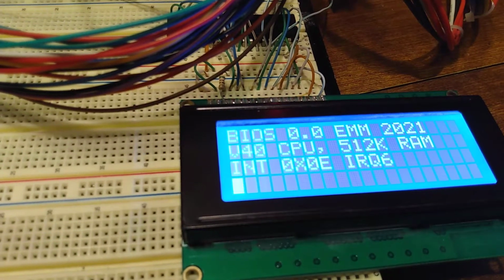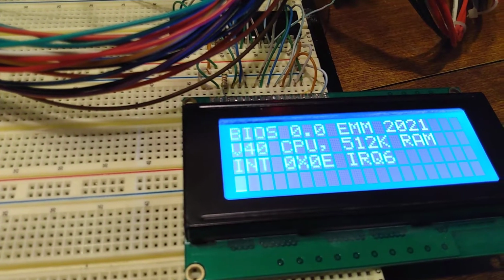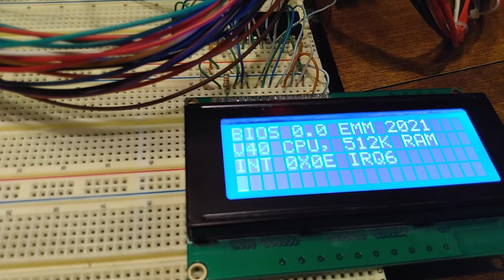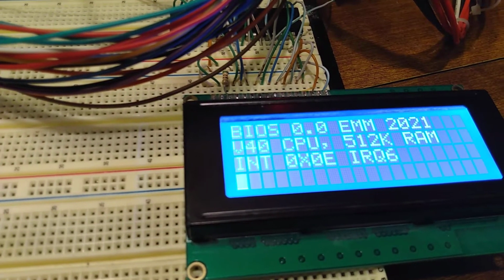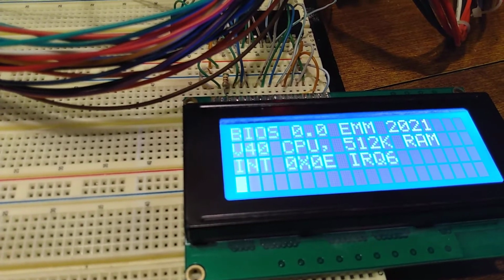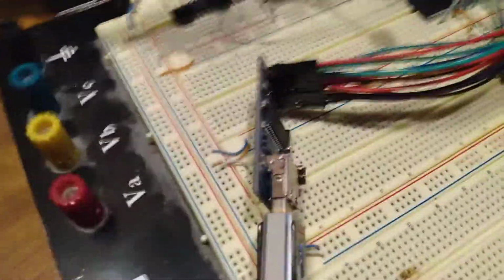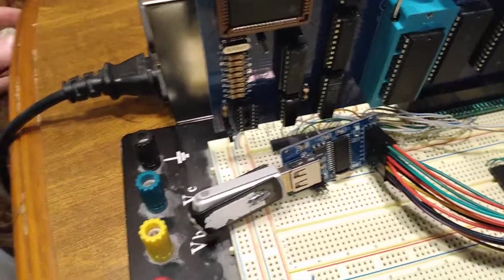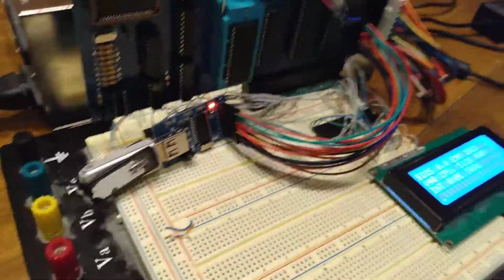8088 Motherboard, V40 ISA, 512k Ram, 32k Rom, USB CH375B CH376S, PC Compatible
The early videos are on the board leading up to this one.

Parts on the board
1 - V40 70208L-8
1 - 16 mhz Crystal
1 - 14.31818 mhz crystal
13 - 10k ohm resistor
1 - 510 ohm resistor
1 - 33 ohm resister
1 - 8284
1 - 74LS74
1 - 74LS245
3 - 74LS573
3 - 74LS139
4 - 74LS138
1 - 74LS04
1 - 74LS20
1 - AS6C4008
1 - AS6C62256
1 - 28C256
1 - Keystone 9202
1 - Led
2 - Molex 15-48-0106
1 - 28 pin ZIF socket
1 - 6mm push button
2 - 2x8 pin header
And sockets for all the chips

Intended to be used with
CH376 USB module
or
CH375 USB module